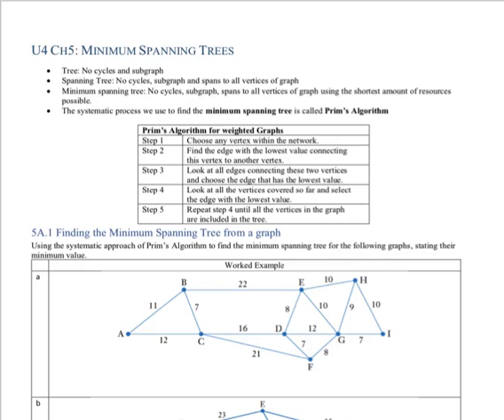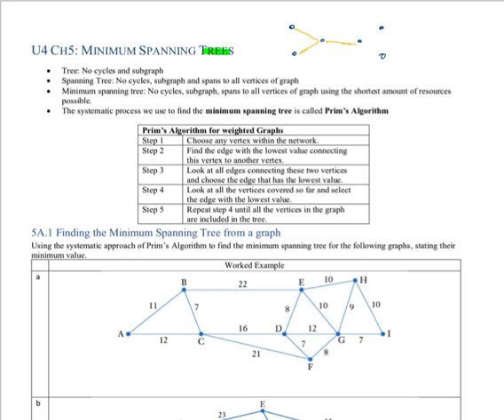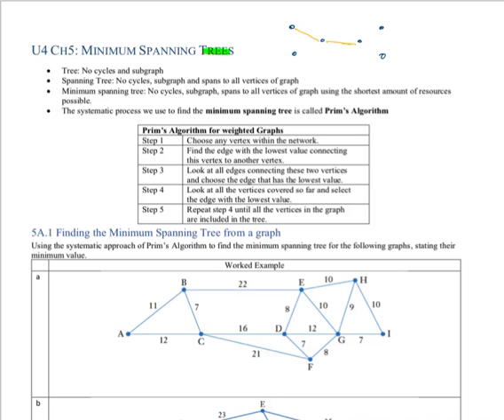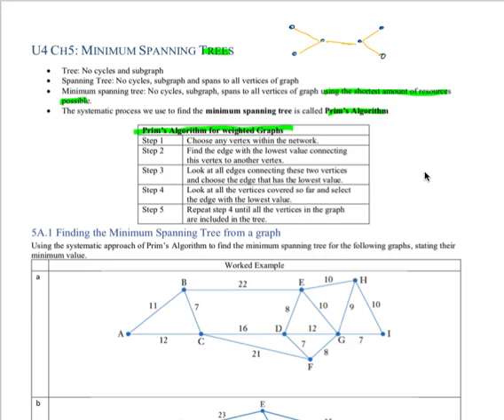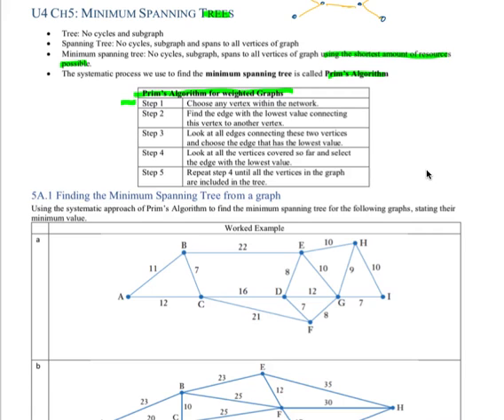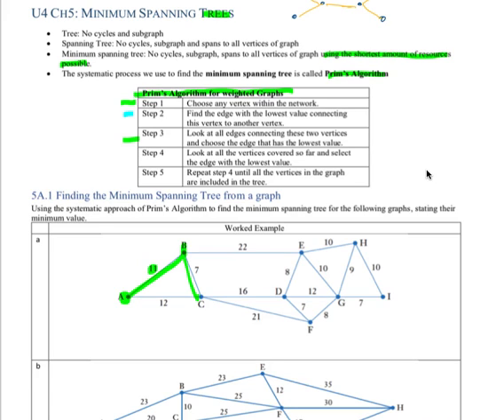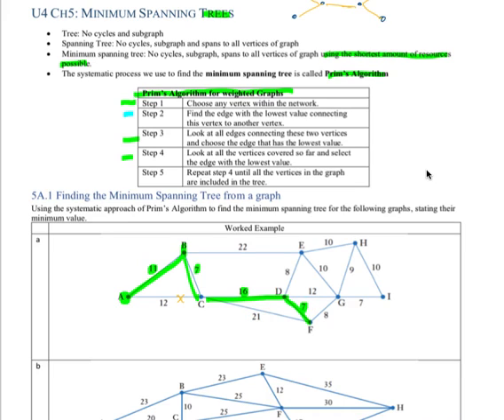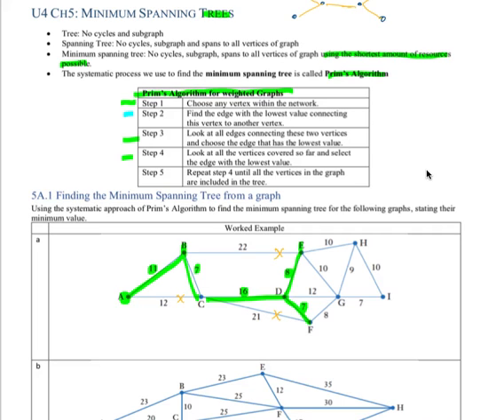U4 5A.1 Minimum Spanning Tree from a graph Qa)